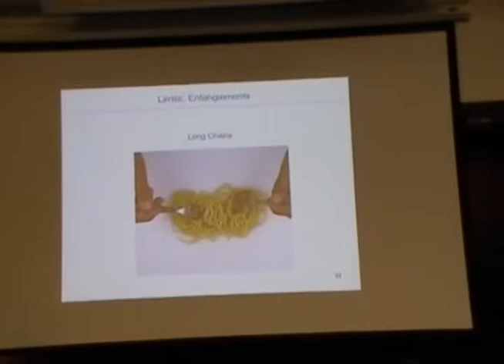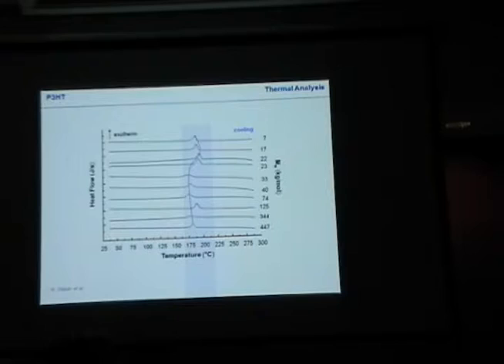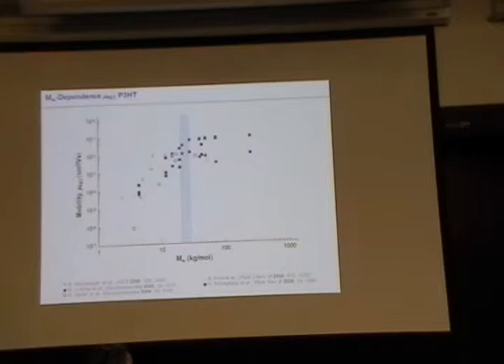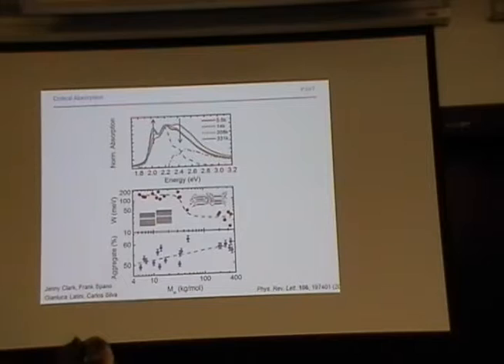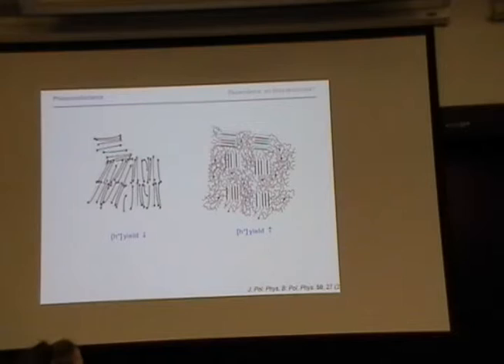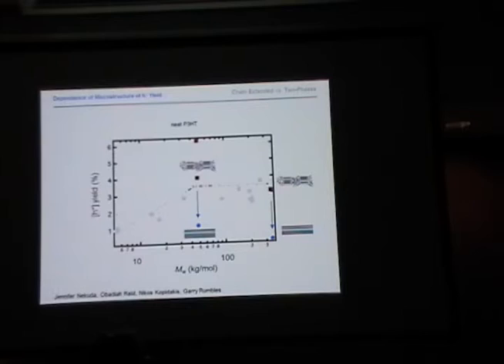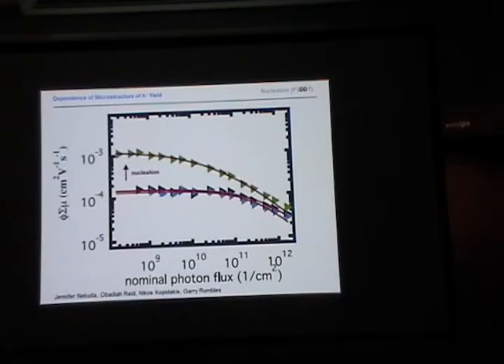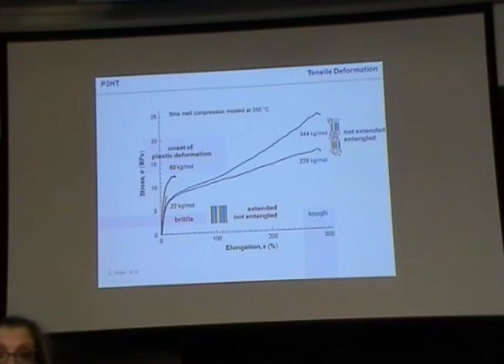Controlling Microstructure, Order, & Interfaces in Semiconducting Polymers II - N. Stingelin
Lecture 2 of 2 in Series
Controlling Microstructure, Order, & Interfaces in Semiconducting Polymers II

Natalie Stingelin , Imperial College of London